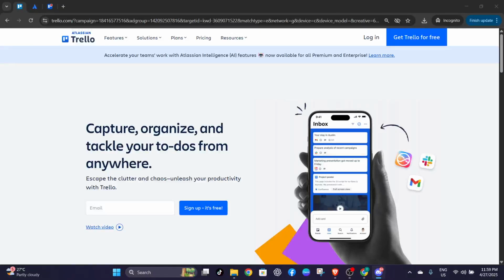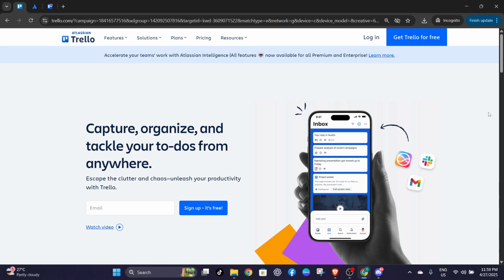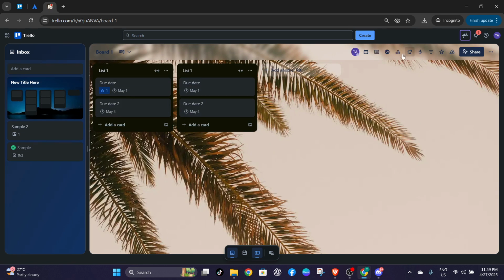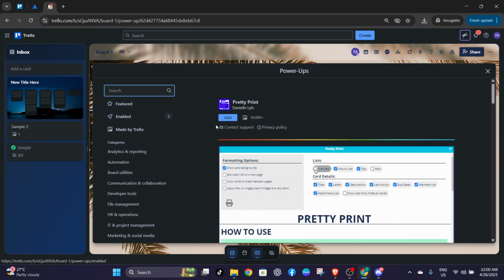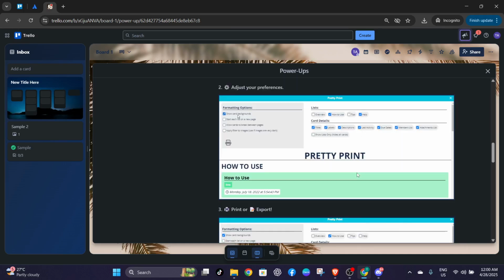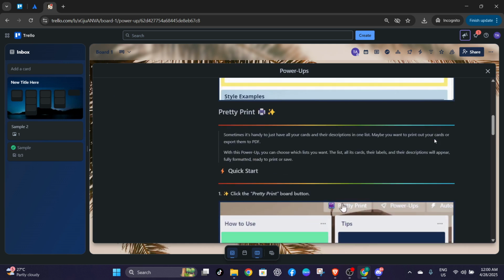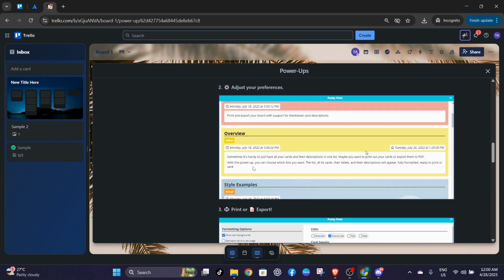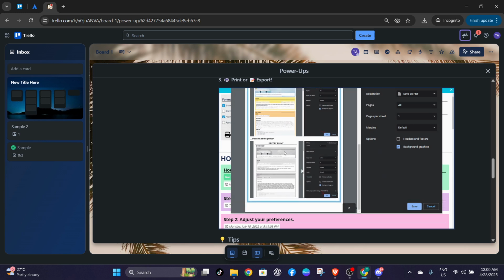How To Print Trello List (Full 2025 Guide)